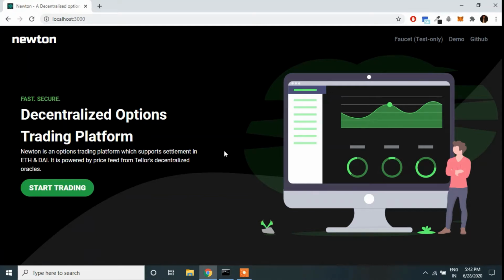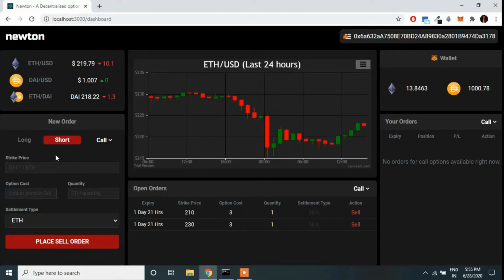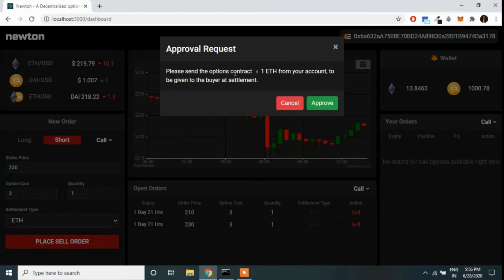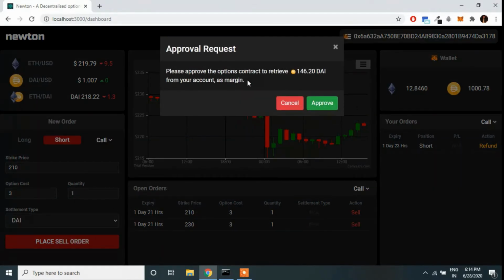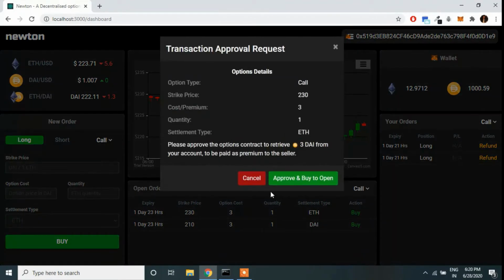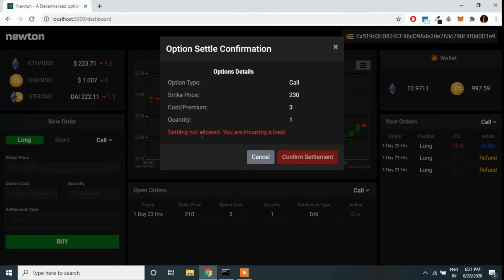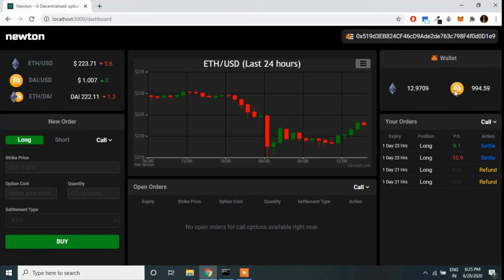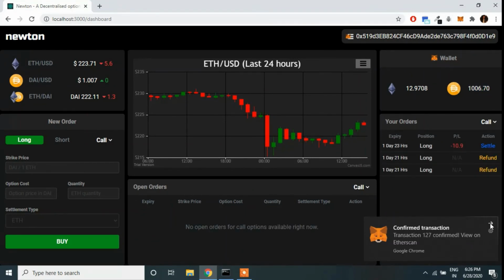Newton Demo: ETHIndia Chainrunner 2020